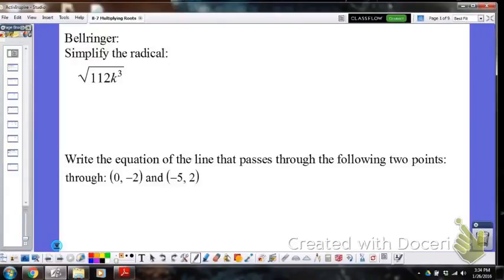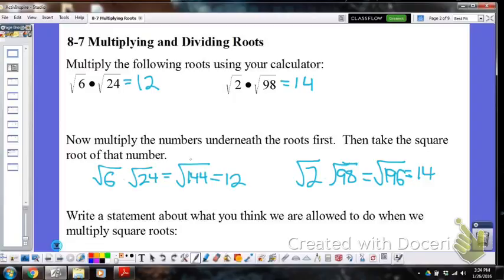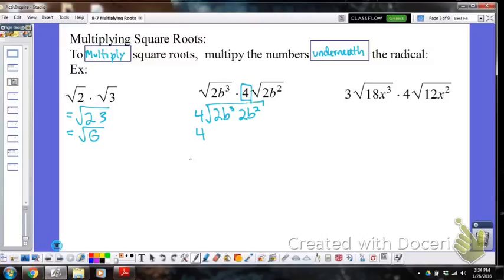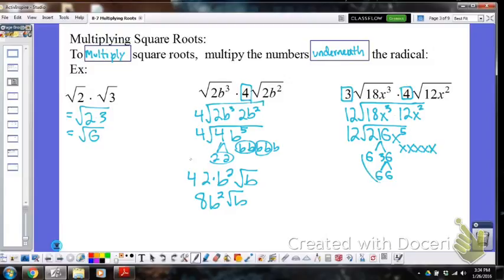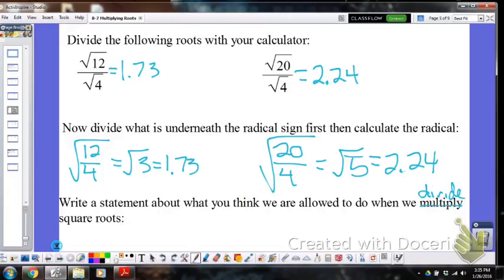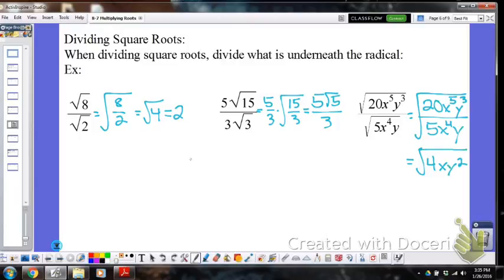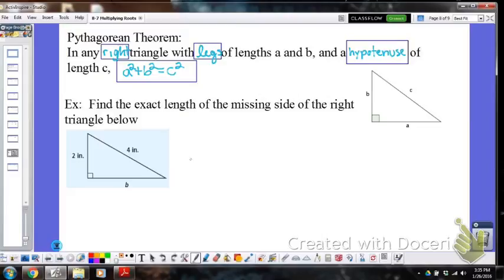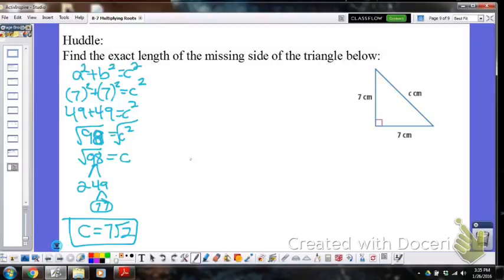8 7 Multiplying Roots